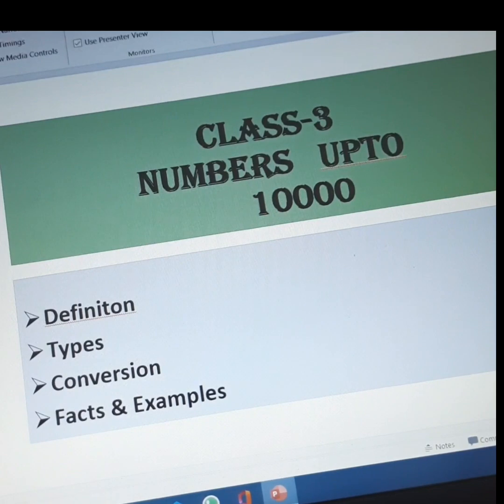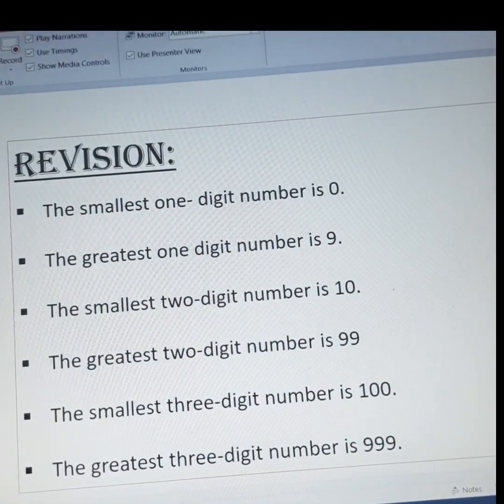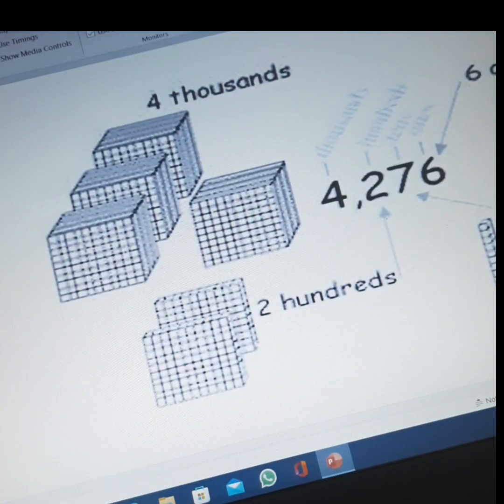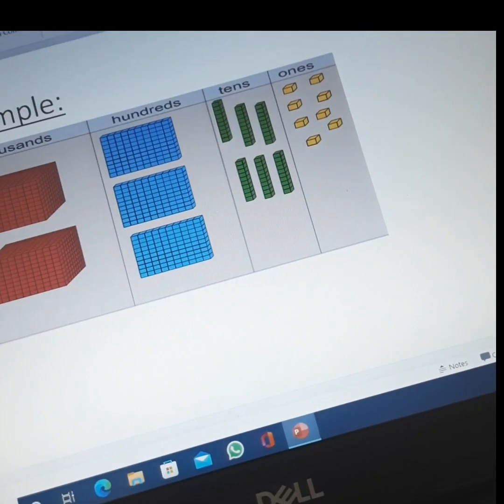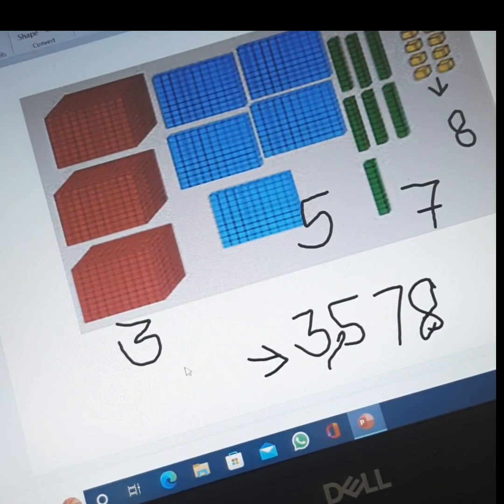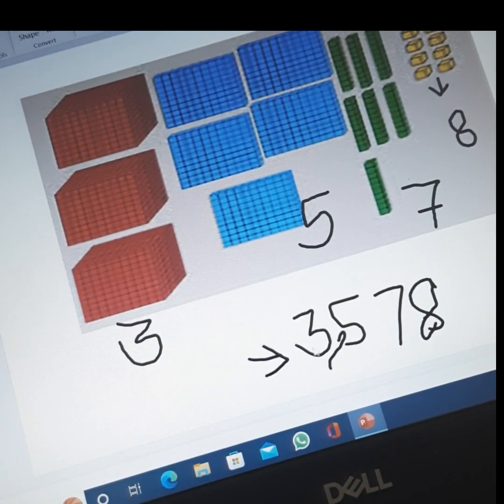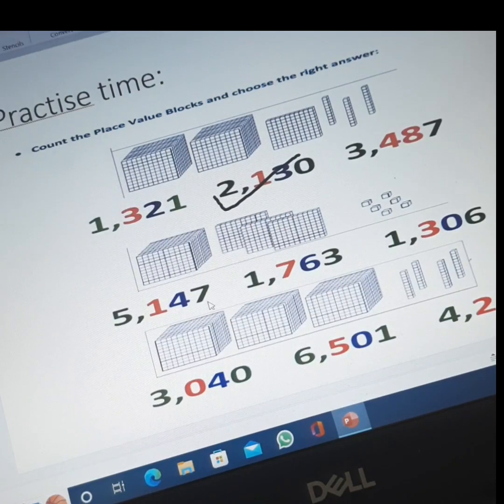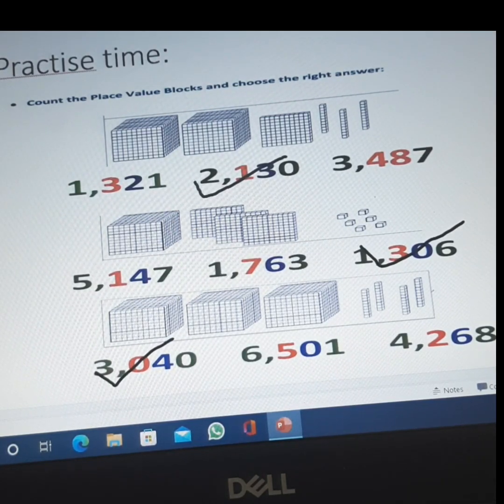Class 3 Mathematics Chapter 1 Where to Look From Part 1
Hello kids, I have brought video of Class 3 Math to make the math subject easy to understand.

* Understand Number System and Number
* Place values and how to write Number in place value chart.
* Revise smallest and greatest one, two and three digit numbers
*Understanding 4-digit numbers and Number names
*Forming Number names
*Representing numbers using blocks, sheets , strips and pieces